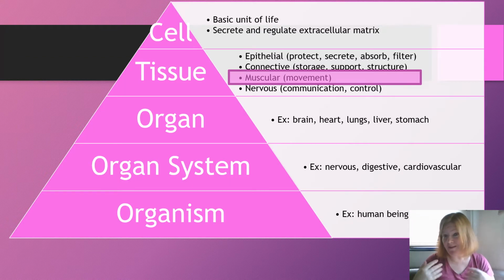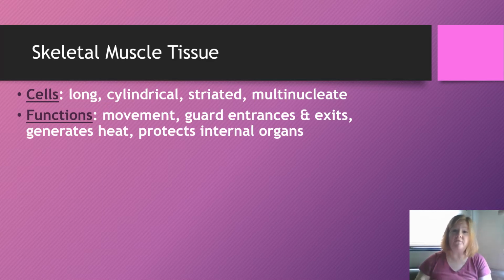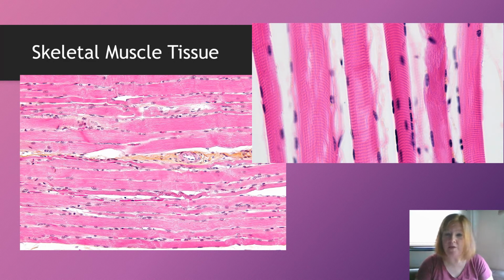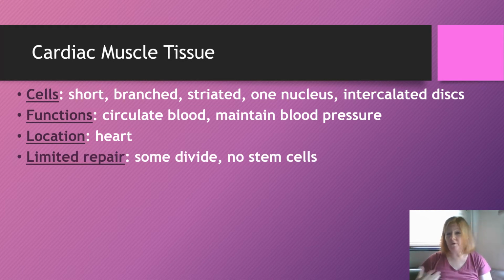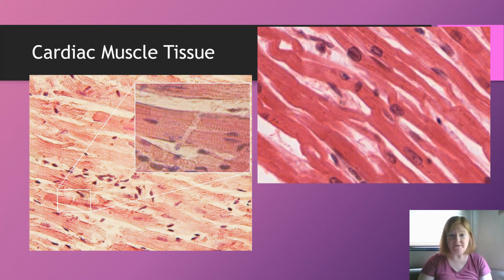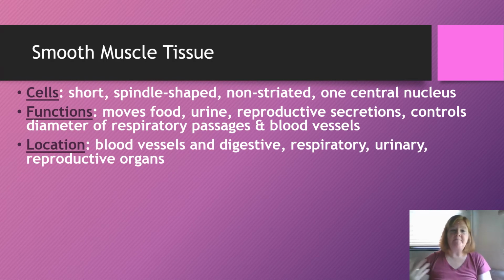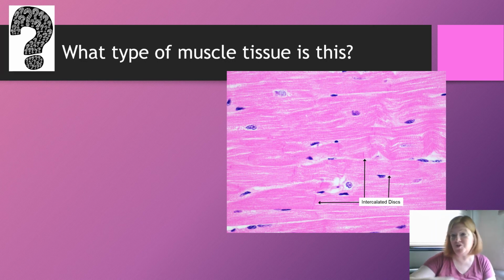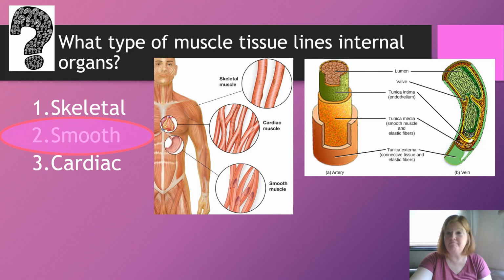Muscle Tissue: Types, Structure, Functions and More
This video covers the types of muscle tissue as well as the structure and function of this tissue designed for contraction.